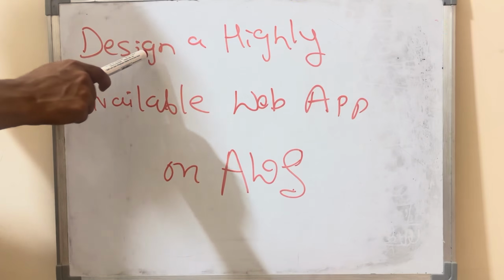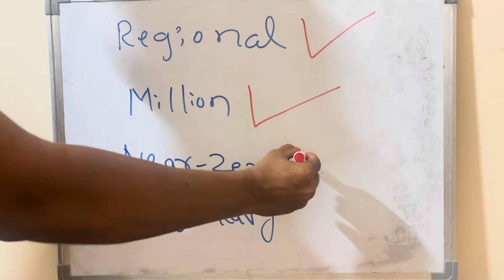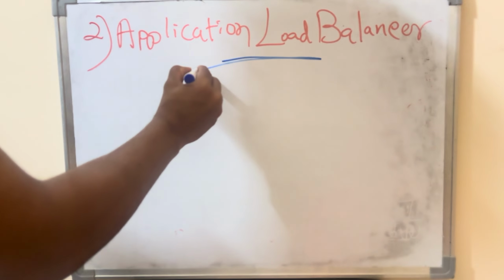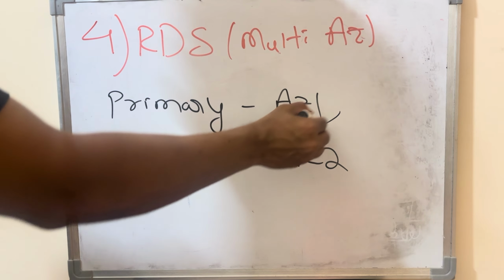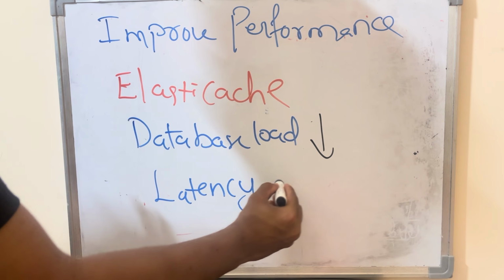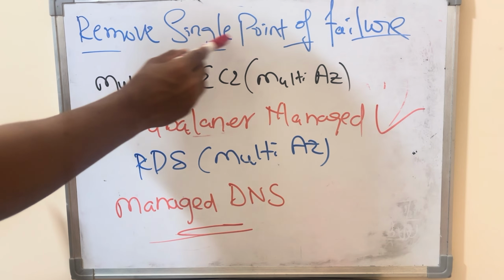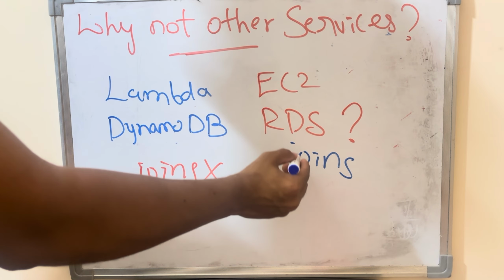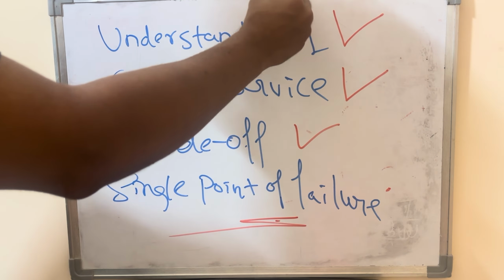AWS Interview Series Question-1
In this video I explained how to answer AWS interview question step by step.